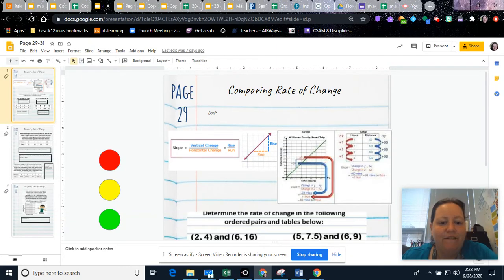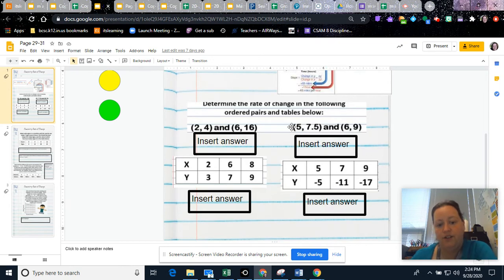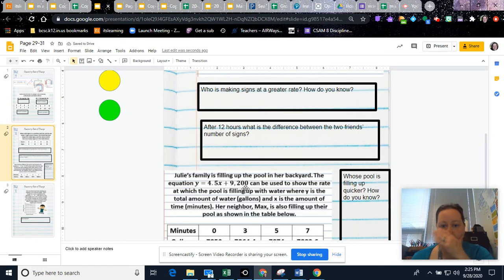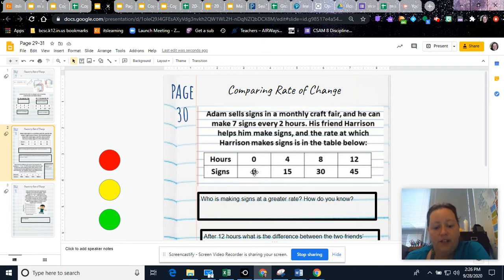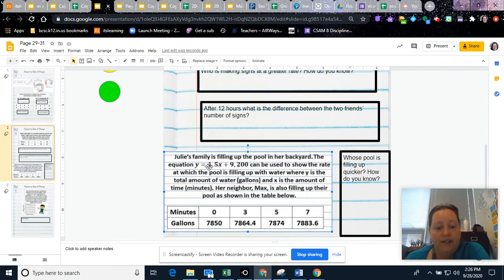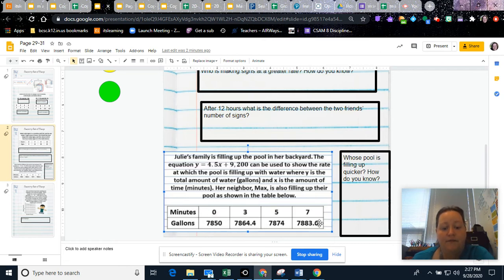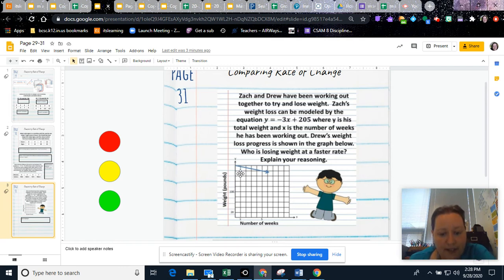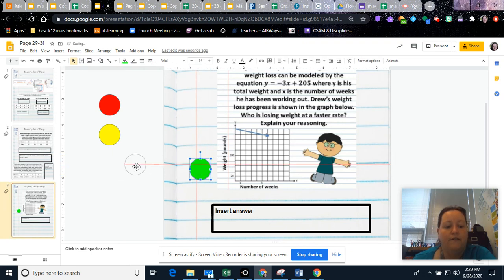Page 29-31 Intro